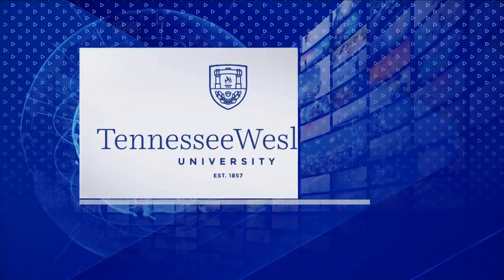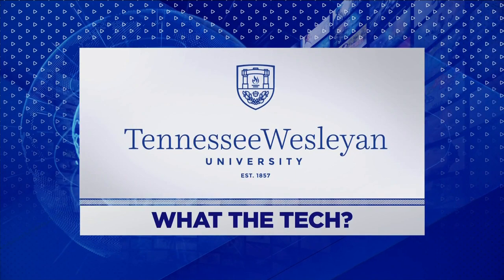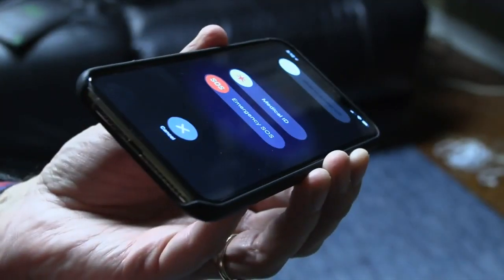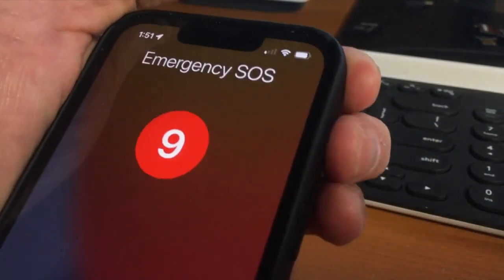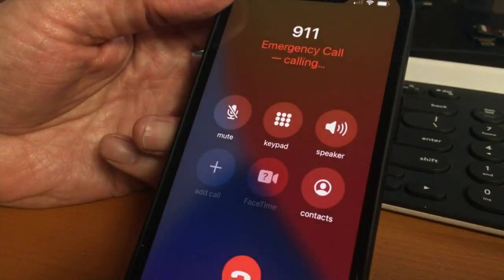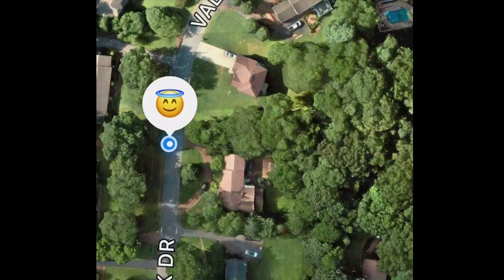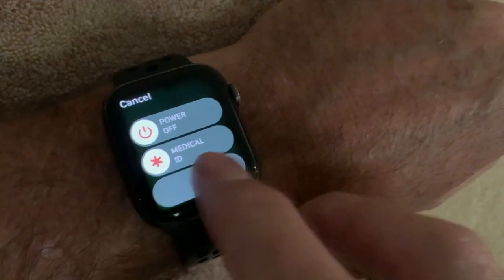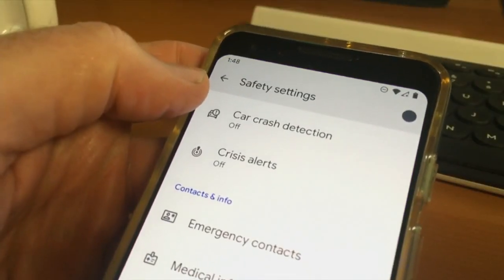WHAT THE TECH? Setting up 'Emergency SOS' on your smartphone & how to use it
Not many people know about Emergency SOS or how to set it up and use it. It can be lifesaving in almost any scary situation.